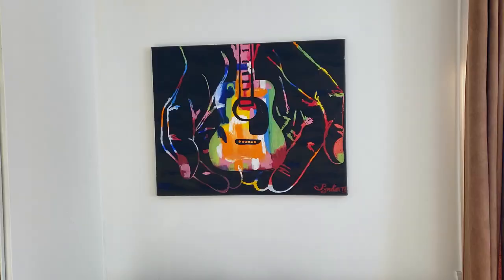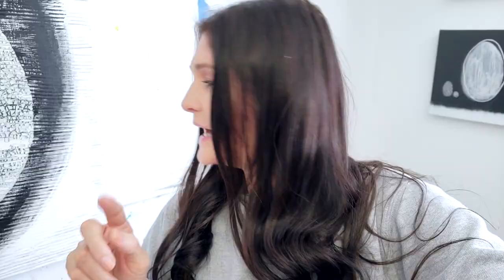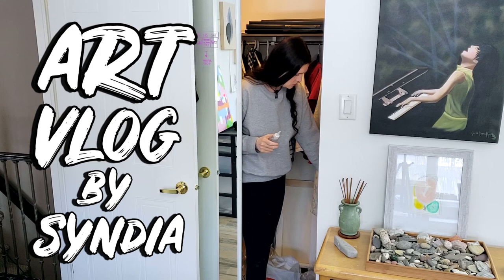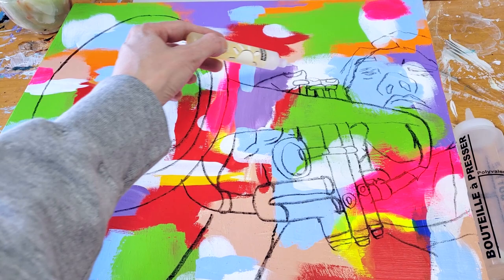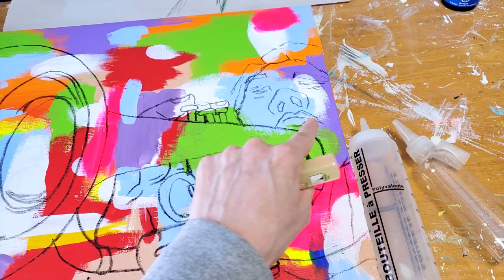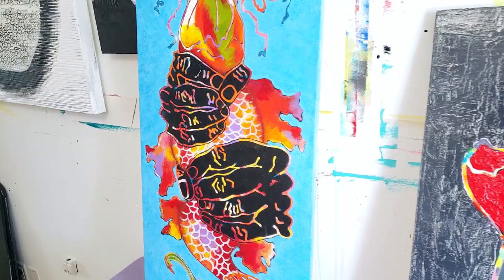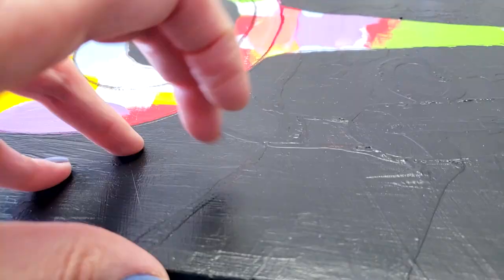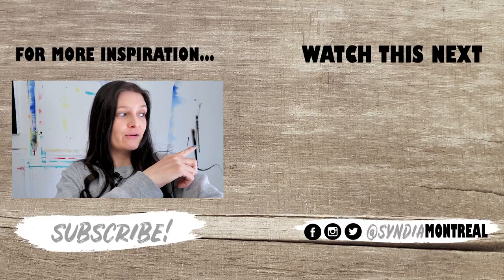Acrylic Painting Technique ( Masking Fluid ) Tutorial for Beginners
Here's a STUDIO VLOG and an Abstract Painting Technique called masking with Acrylic.